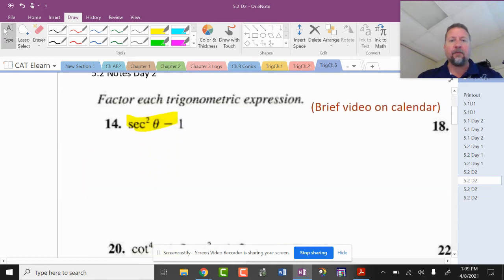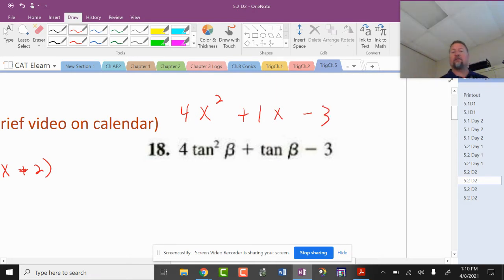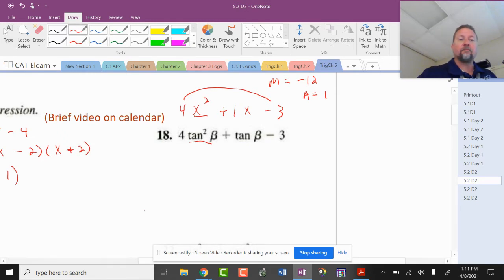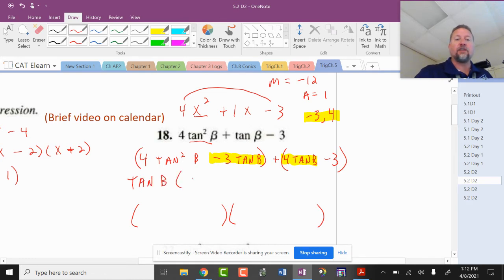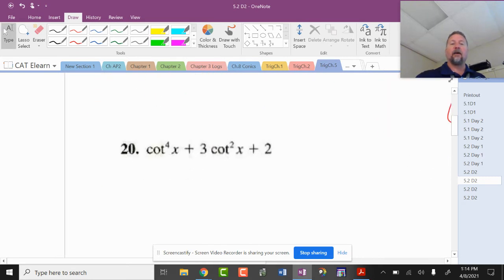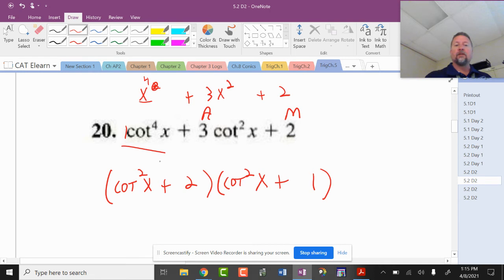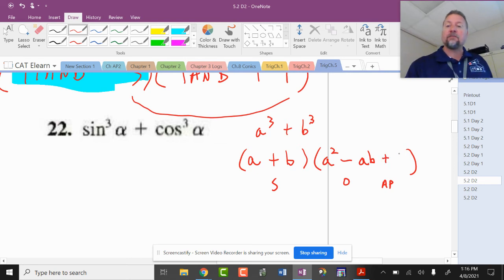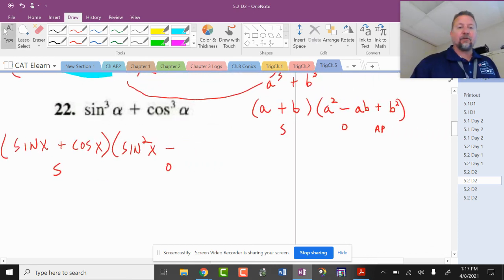Untitled: Apr 8, 2021 1:18 PM